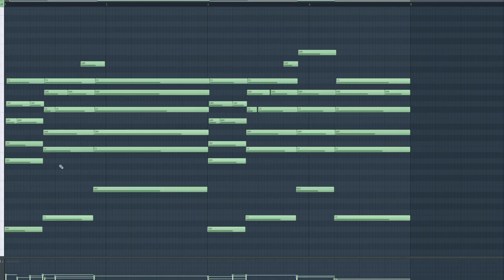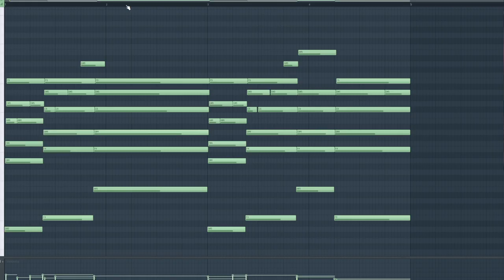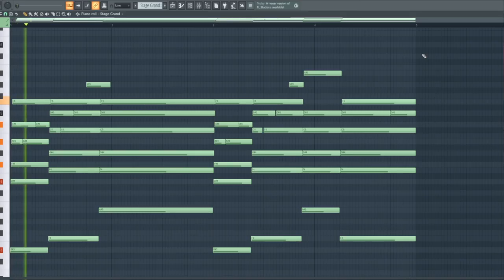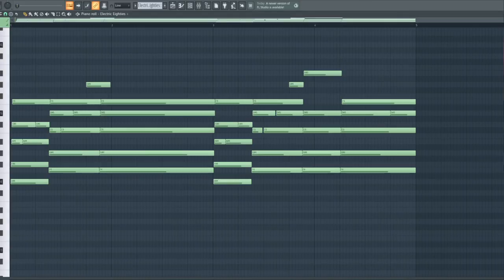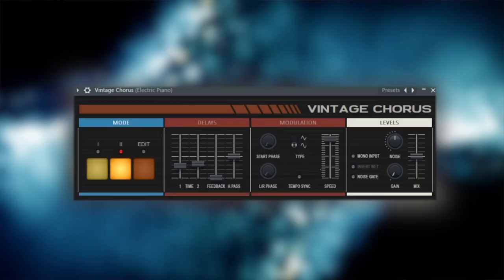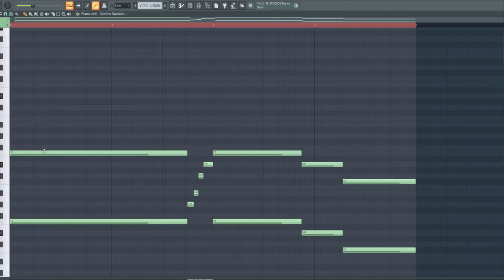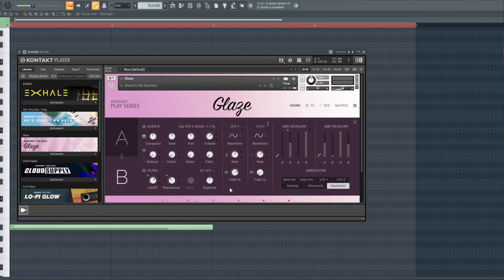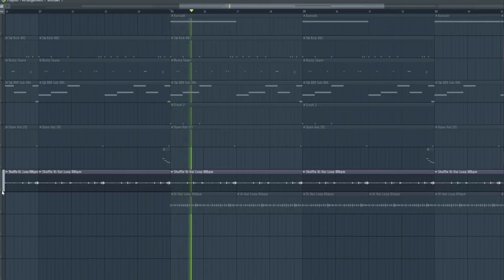How I Make Soulful Hip Hop Beats from Scratch!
To Purchase this beat head over to my Beatstars account

Check out by beatstore for more beats that are not uploaded on YouTube!

Timecodes
0:00 - Intro
0:10 - Piano Melody
1:42 - Strings
2:07 - Vocals
2:13 - Drums
3:24 - Beat Preview
4:02 - Outro